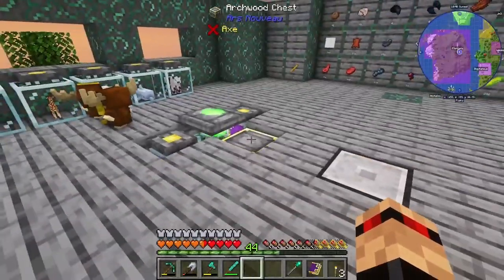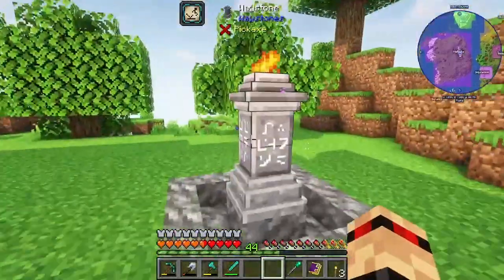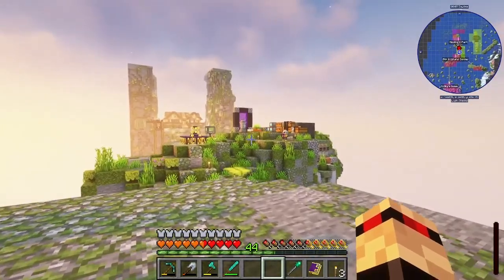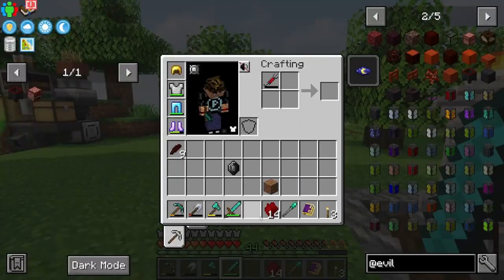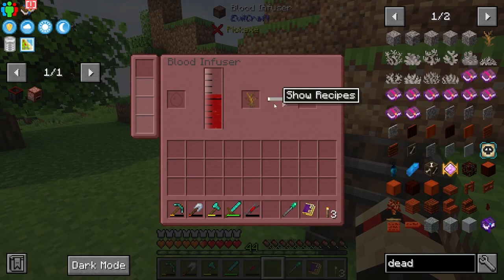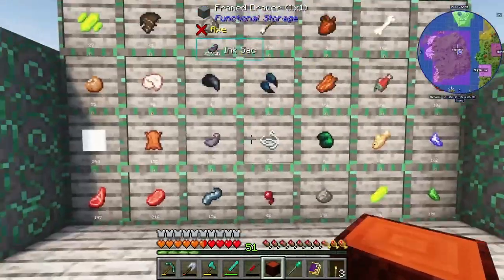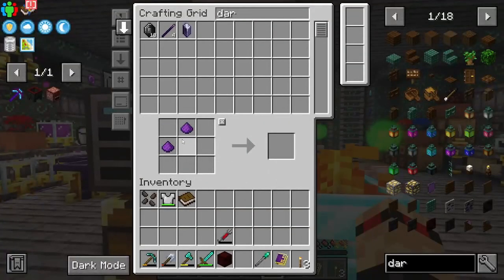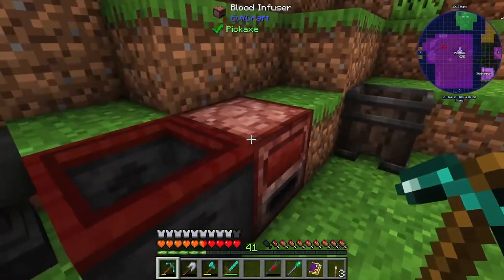ATM 8 Multiplayer - EP 09 - Evil Craft Fortune V!